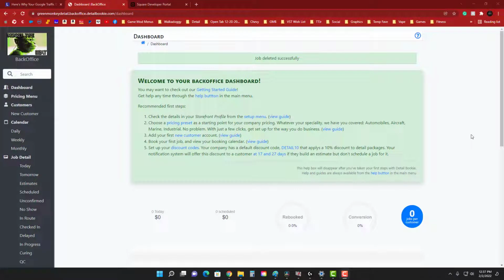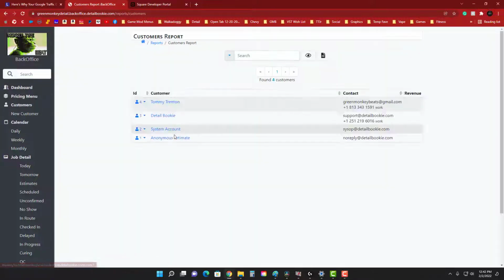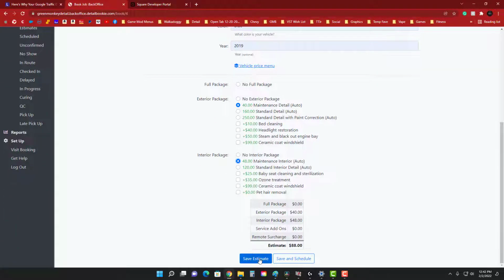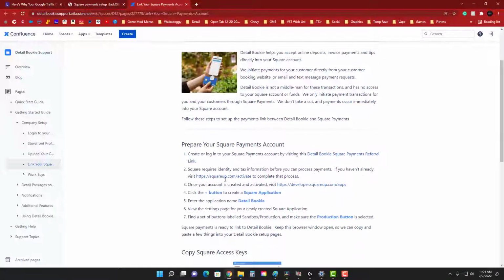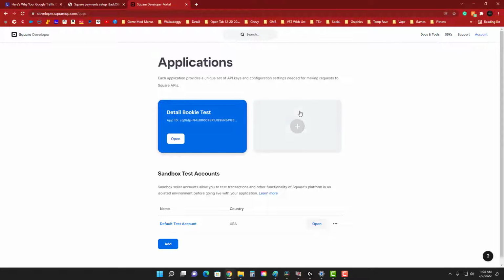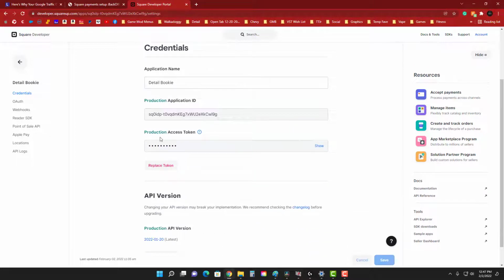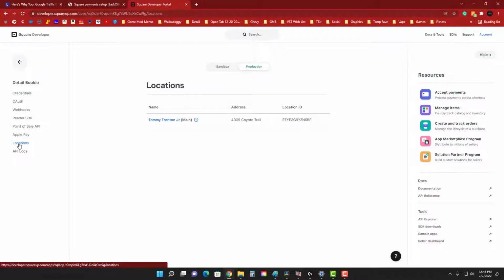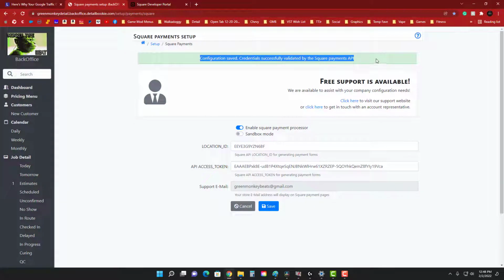Detail Bookie | Connecting Your Square Account | Tutorial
Collect and track payments on Detail Bookie after you connect your Square account!
This is the Step by Step process for connecting your Square Account to Detail Bookie!

Detail Bookie - The only software specifically designed by detailers for detailers to help build and manage your business.

Tutorials by Tommy Trenton Jr.